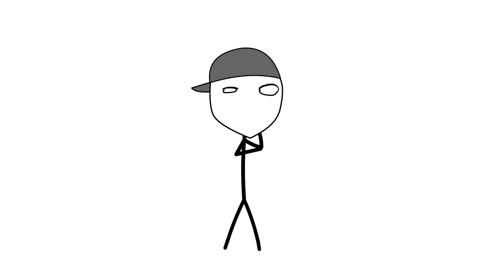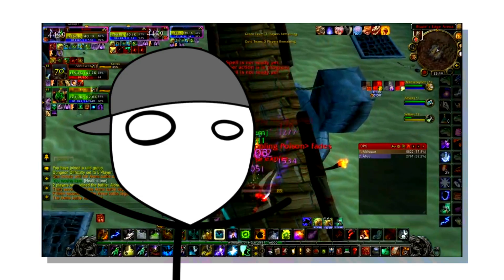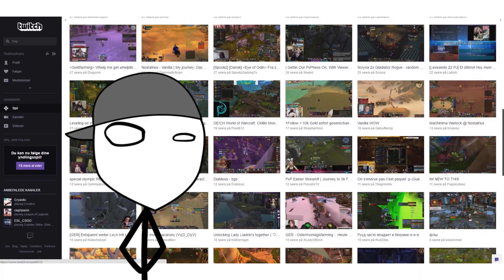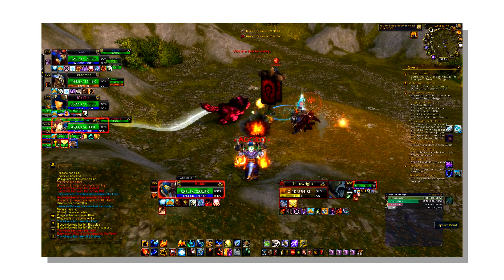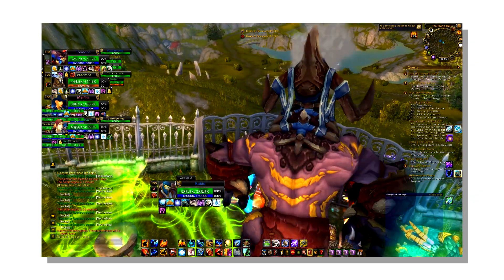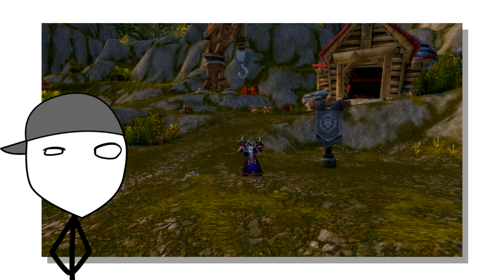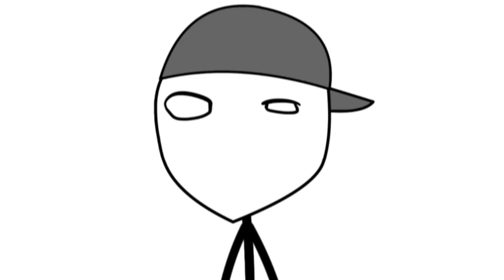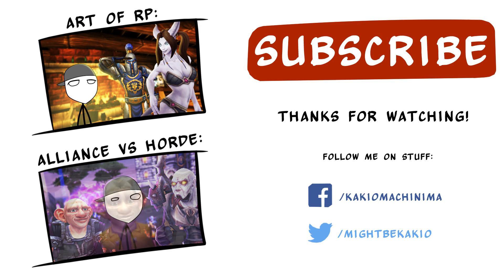I Suck At PVP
Are you bad at World of Warcraft PVP and wish you were better at it? Welcome to the club! Here we talk and vent about what we experience while doing PVP and try to atleast reach an understanding of it - Feel free to join the conversation in the comments below!

I Suck At PVP by Kakio

Things, sounds and more things used to make the video:
- Several sound effects from Soundbible.com
- Music bought from Bluezone Corporation
- Adobe Premiere Elements 11
- World of Warcraft by Blizzard